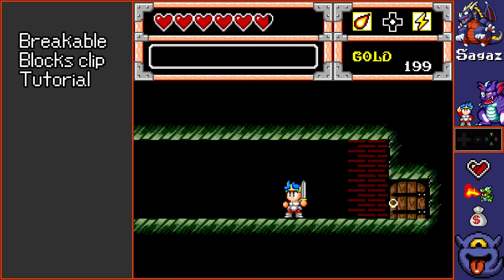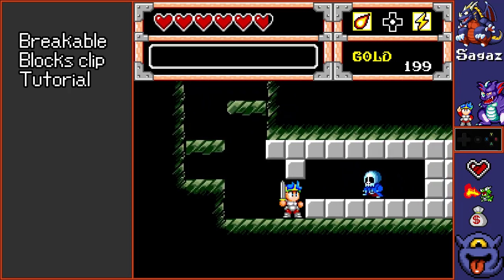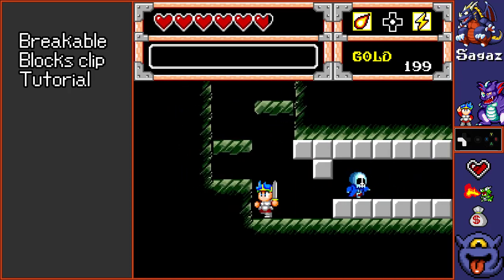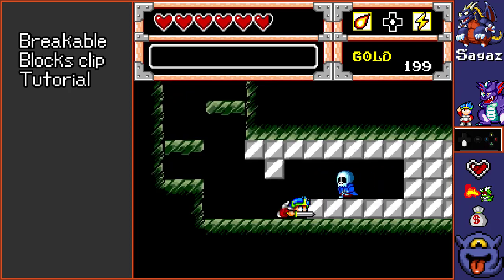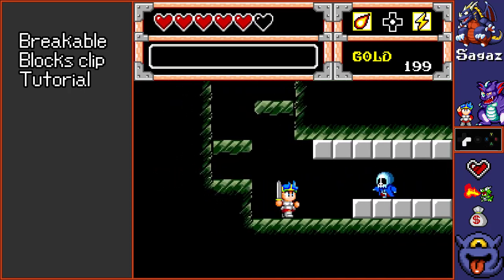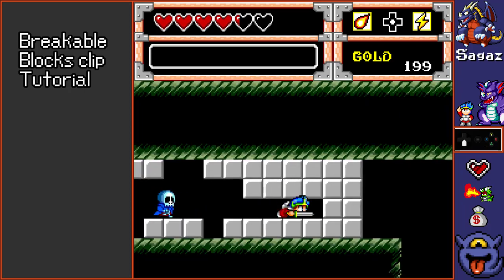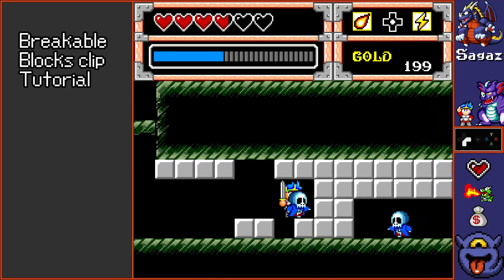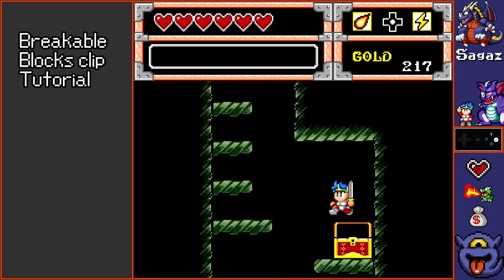WBiMW - Breakable blocks clip tutorial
Save around 5 seconds if done correctly.

Mes speedruns et Personnal Best